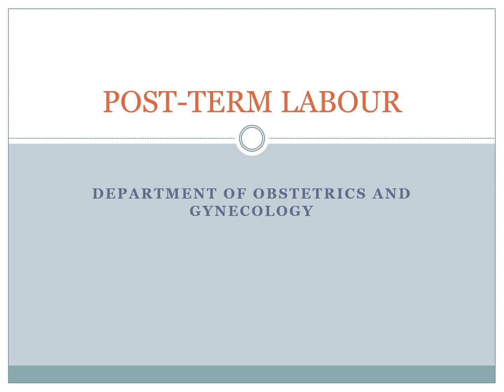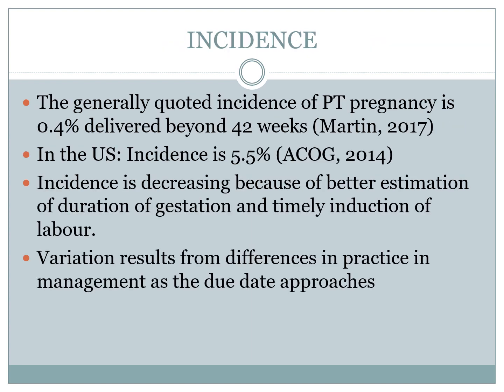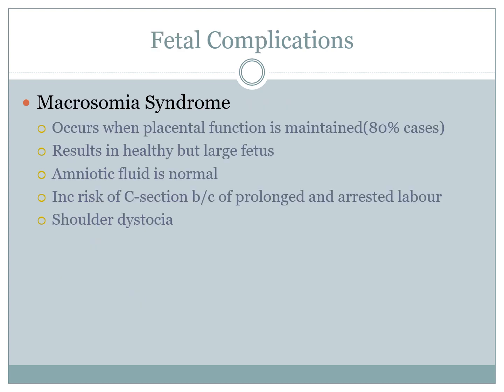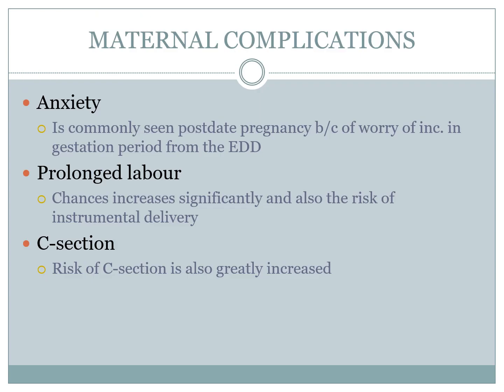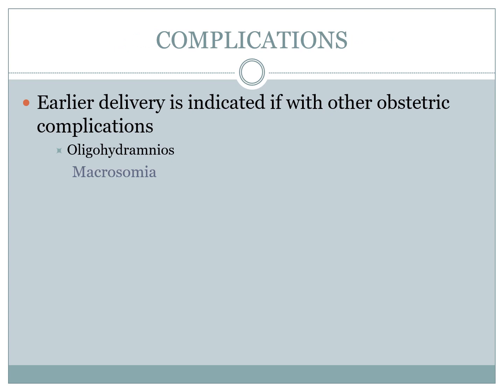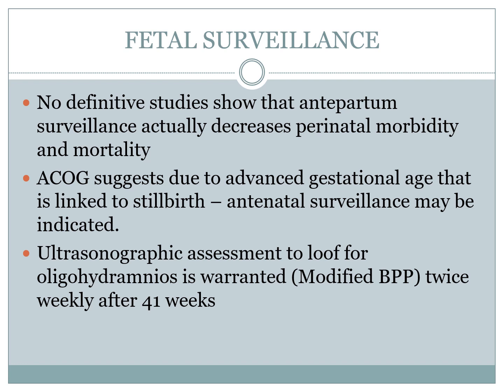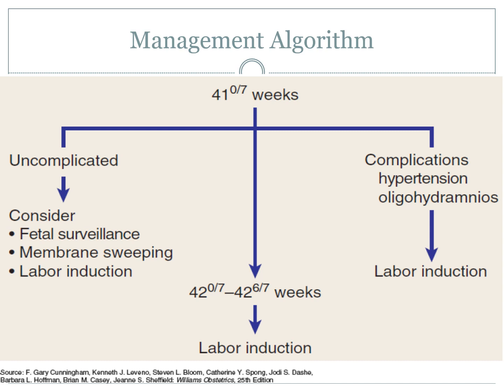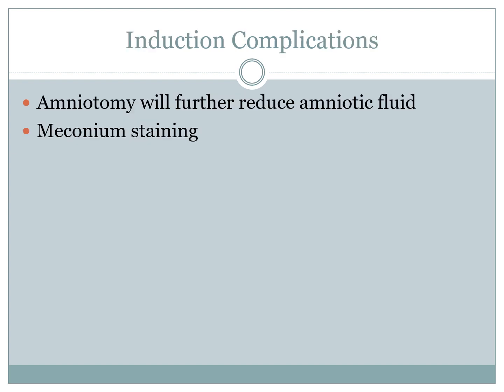Obstetrics 2: Postterm Pregnancy